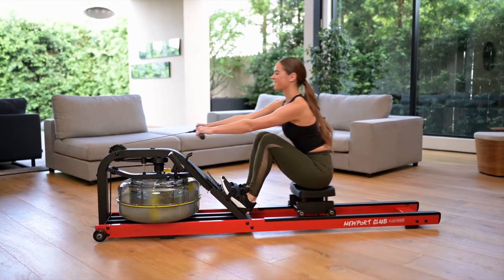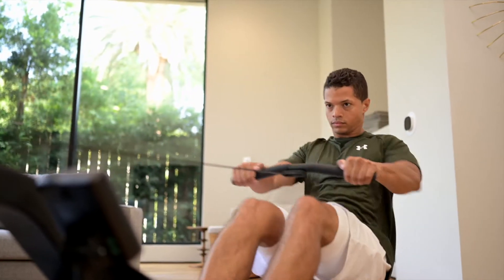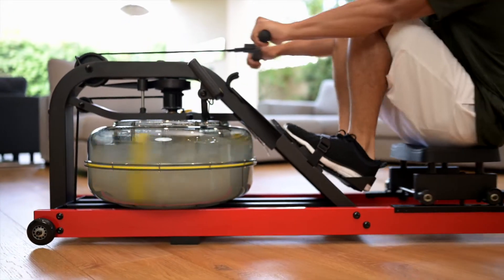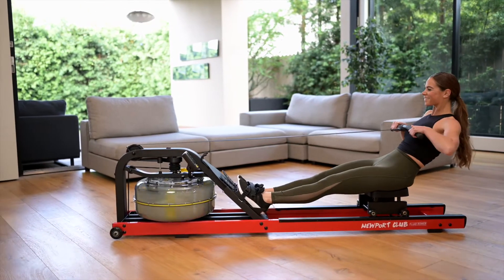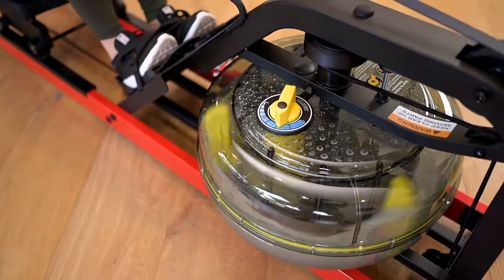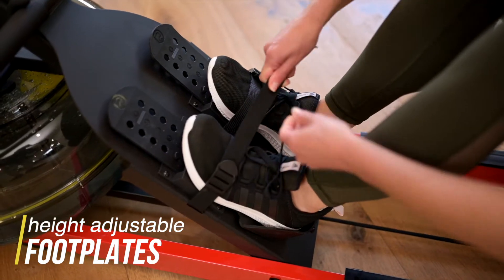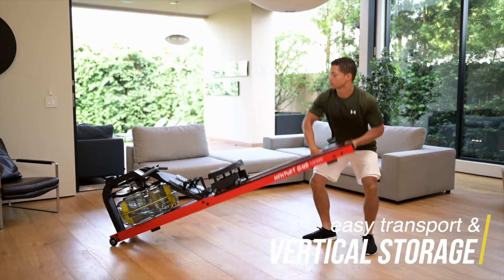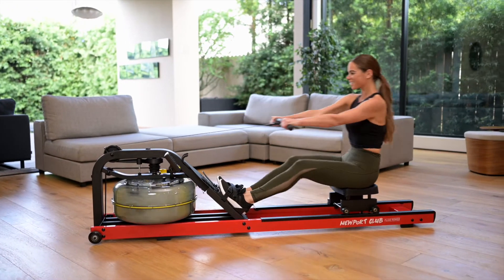FDF NEWPORT CLUB V2